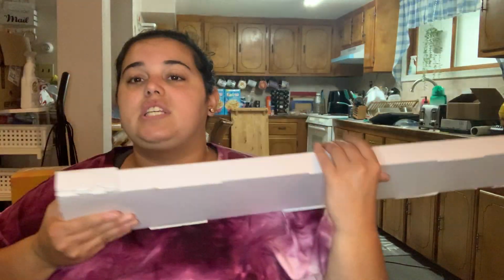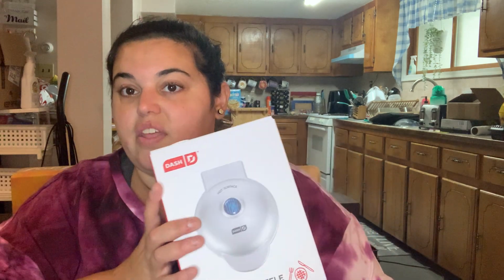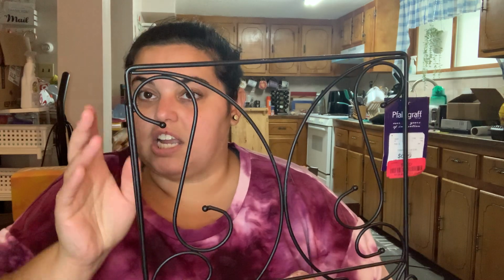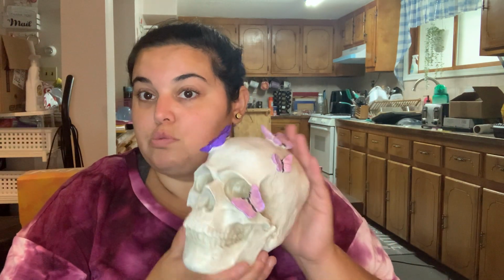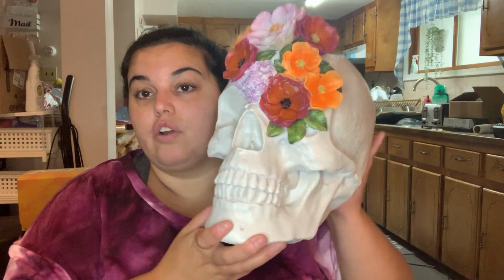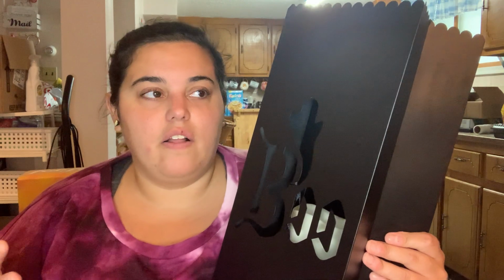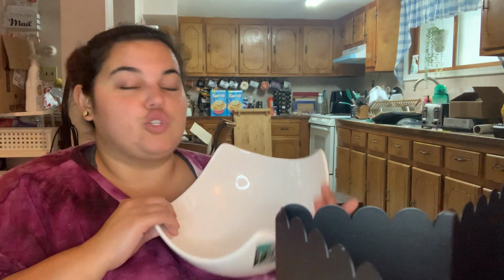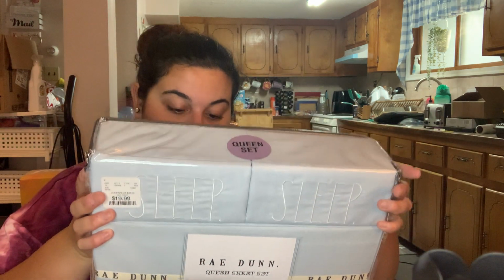HomeGoods, T.J. Maxx, & At Home Haul *Decor for the new place!!*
I shopped till I dropped this day. Went to like five different stores but majority of my money was spent at home goods. Had to get some stuff for the new place! If you want to see what I got, keep watching!

I do a lot of hauls and unboxing. I unbox packages I order from countless retailers and also unbox all kinds of monthly and quarterly subscription boxes. They range from fashion, beauty, makeup, lifestyle, and everything in between. I want this channel to be a positive place where even if your'e watching a short video, you can guys can block out the negativity of the world around you. I would love to have our own little community on this channel, where we can all become friends and learn from one another, whether it be about fashion, beauty, makeup, or life in general. Let's keep this space relaxed and upbeat, free from all judgement. I want to hear from each of you. Make your voice heard!